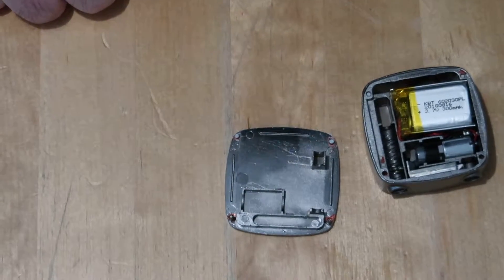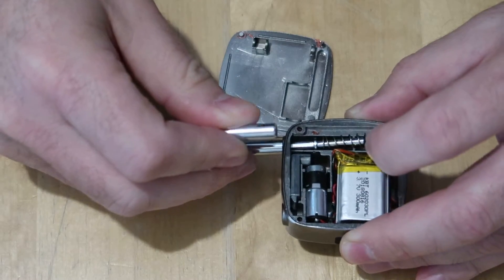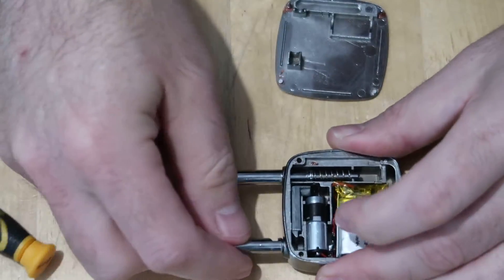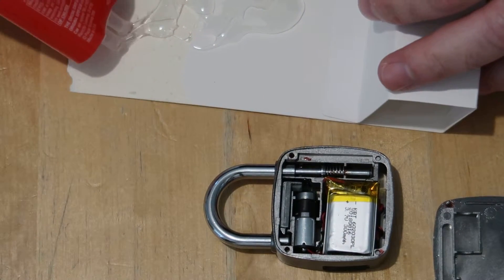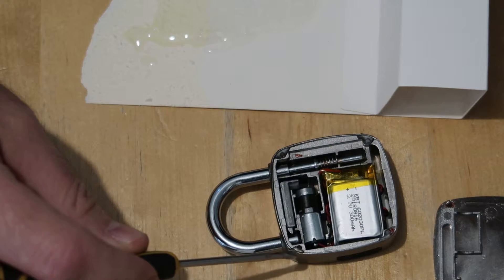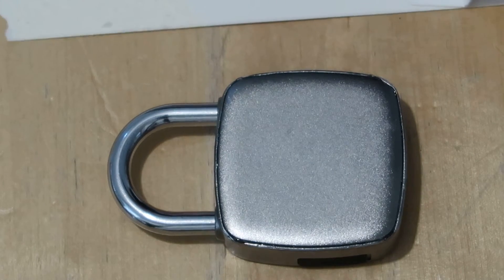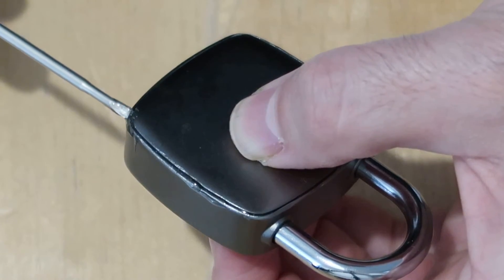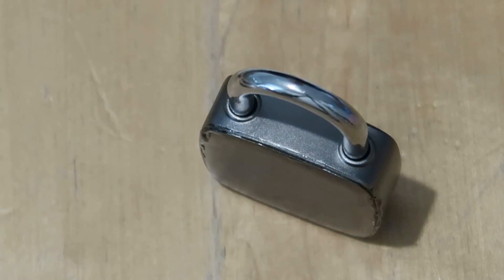Fixing broken Fingerprint Padlock